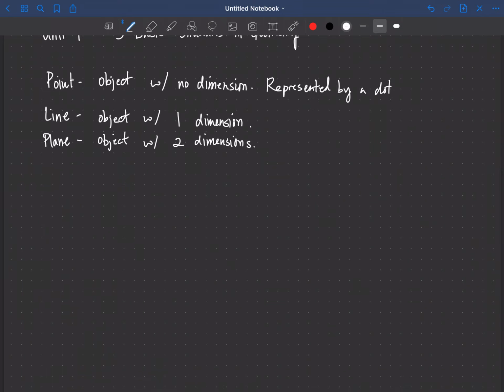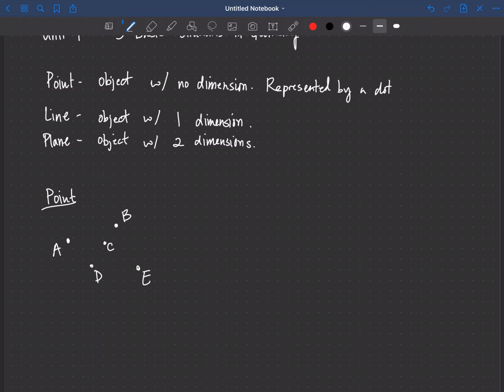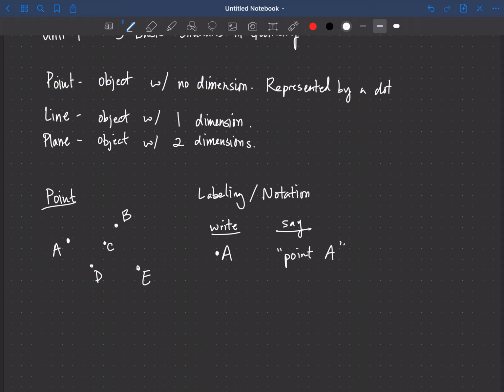3 Basic: Point